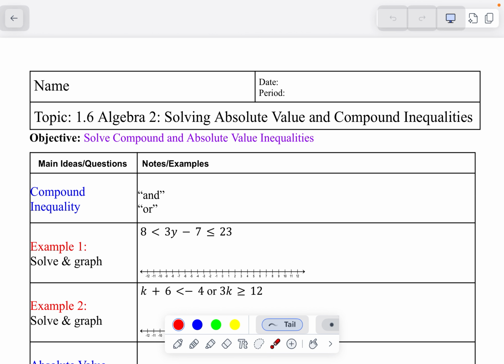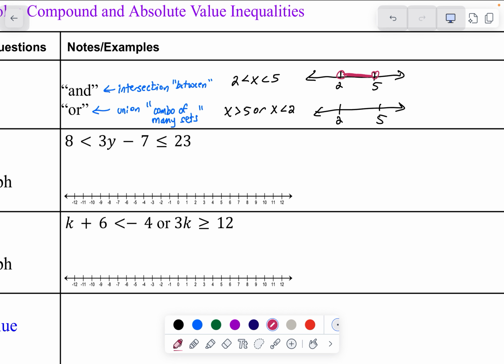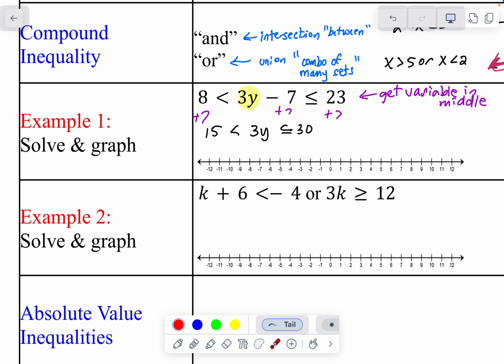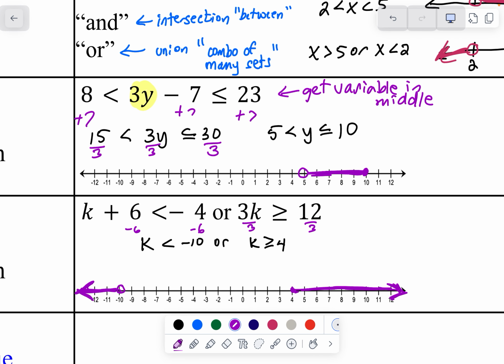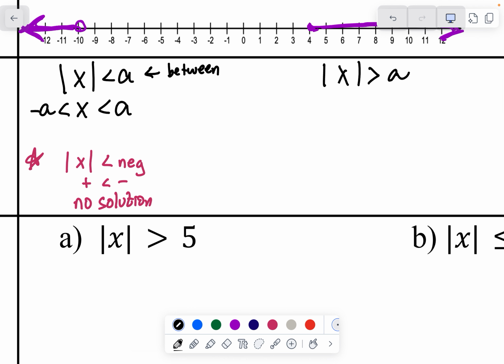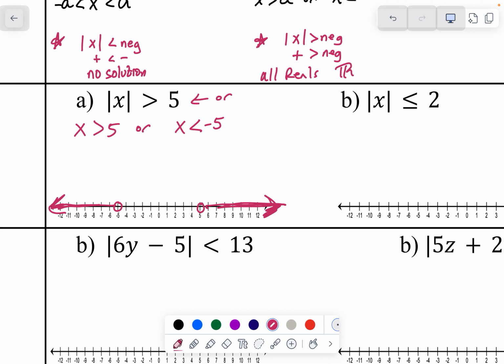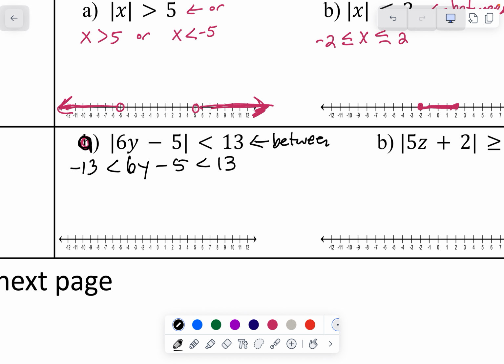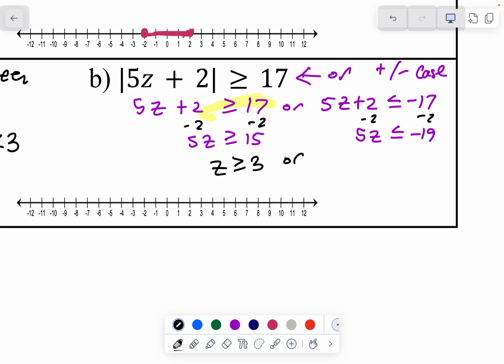1.6 Solving compound and absolute value inequalities (Algebra)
Solving compound inequalities (and/ or)